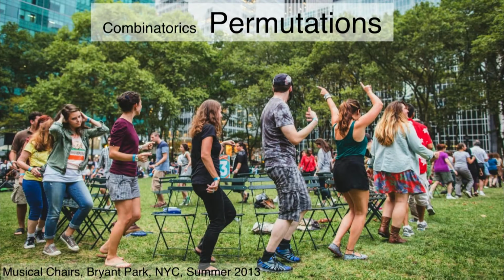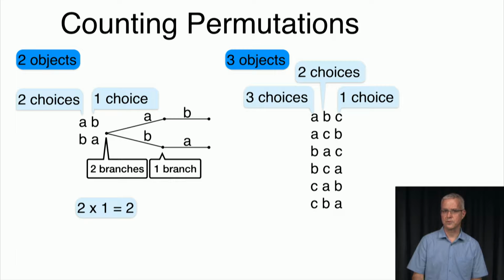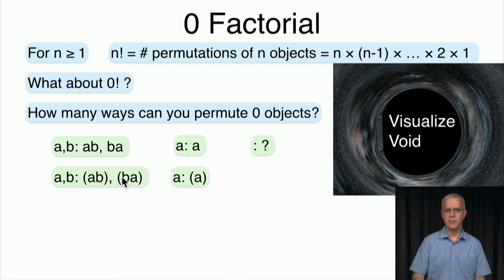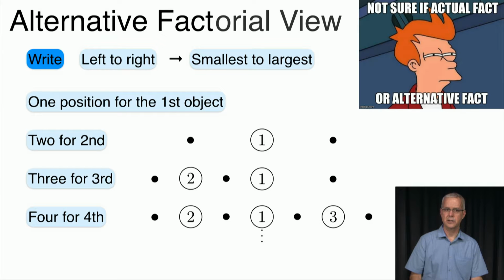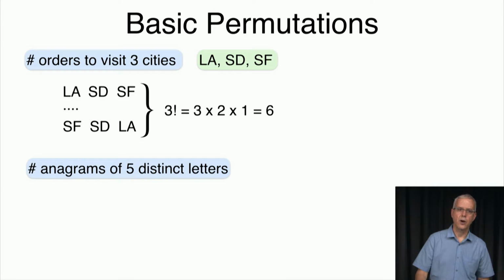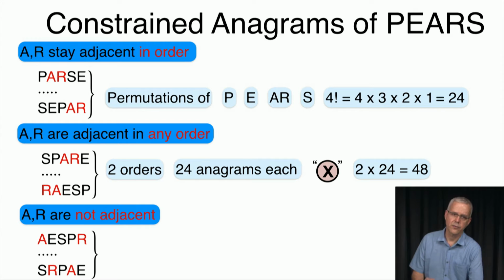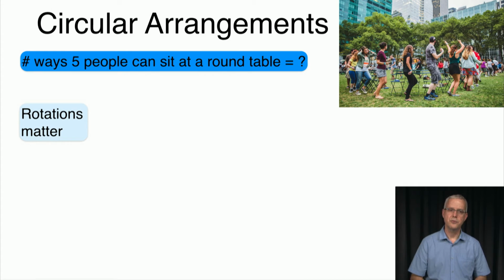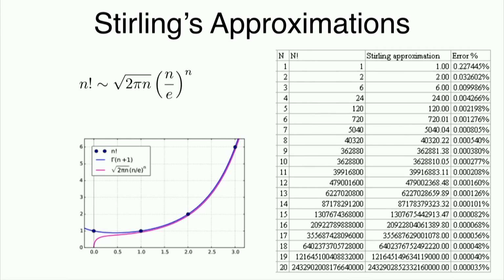2017 10 13 DataScience 4 1 Permutations